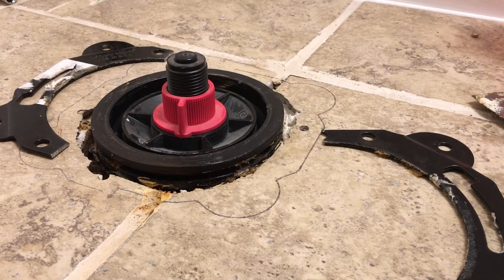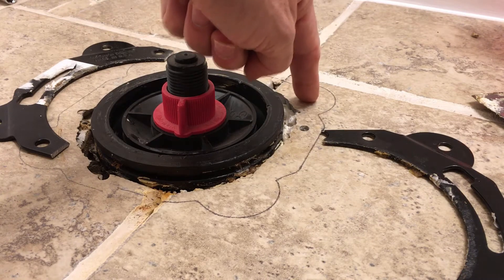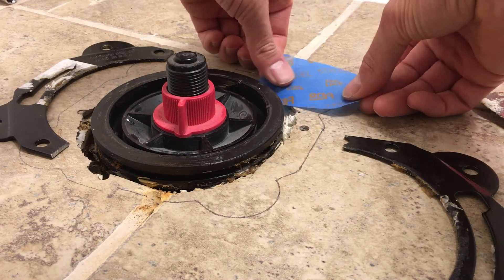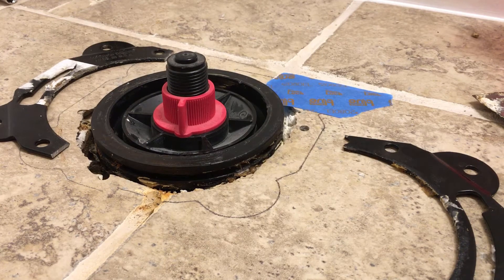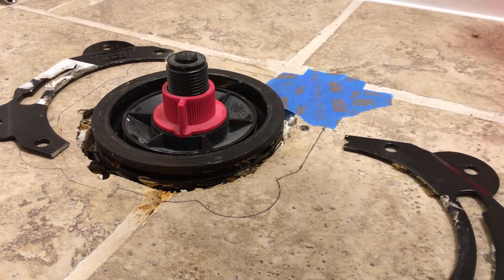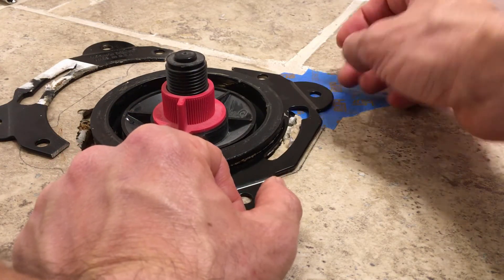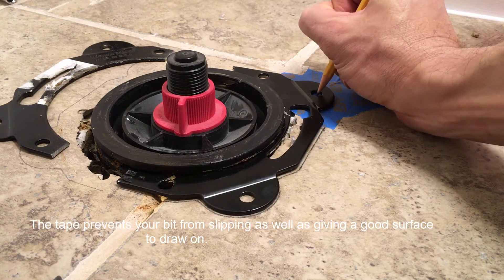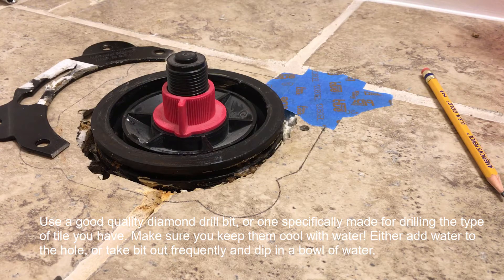Complete Toilet Replacement Video #12 drilling through tile (part 1)